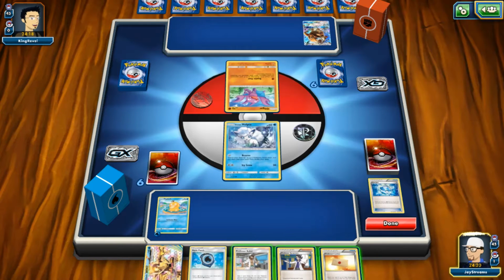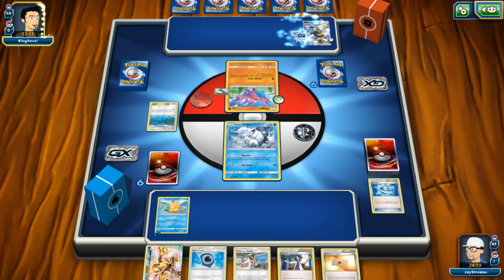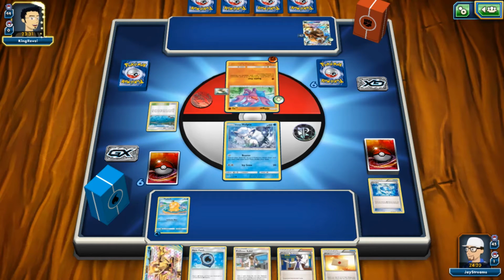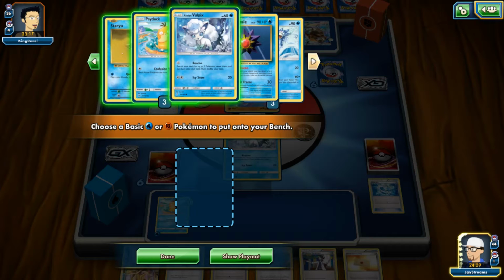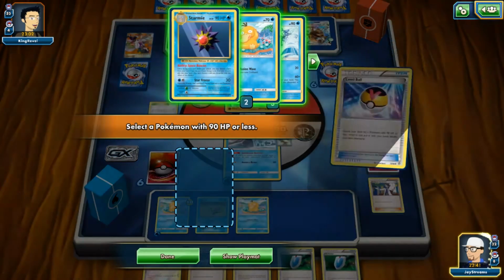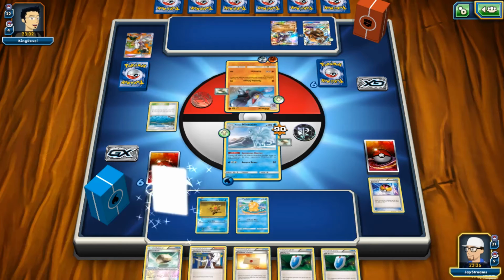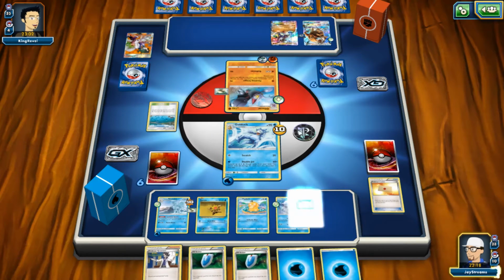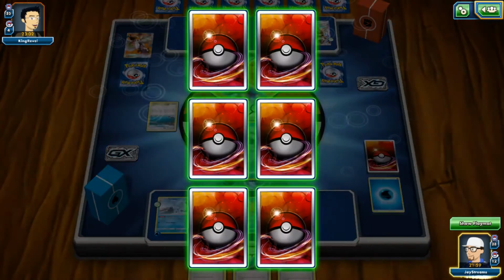Alolan Ninetales/Golduck Is The Best Deck EVER!!! Check It Out!! - Road To Pokemon TCG Worlds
#Pokémon - 18

* 2 Alolan Vulpix GRI 21
* 2 Alolan Ninetales BUS 28
* 2 Golduck BREAK BKP 18
* 4 Psyduck SUM 28
* 4 Golduck SUM 29
* 2 Staryu EVO 30
* 2 Starmie EVO 31

* 4 Aqua Patch GRI 119
* 3 Brooklet Hill GRI 120
* 2 Lysandre FLF 90
* 2 Professor's Letter BKT 146
* 4 Professor Sycamore BKP 107
* 1 Brigette BKT 134
* 2 Float Stone BKT 137
* 2 N NVI 92
* 4 Level Ball AOR 76
* 4 Dive Ball PRC 125
* 4 VS Seeker PHF 109
* 1 Professor Kukui SUM 128

#Energy - 9

* 9 Water Energy  3